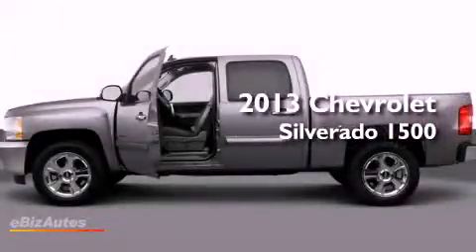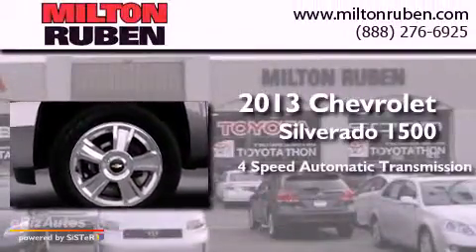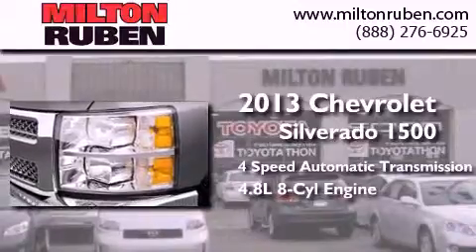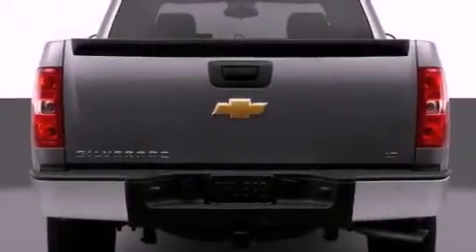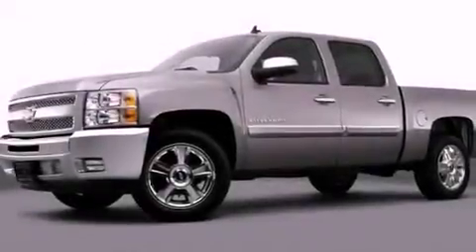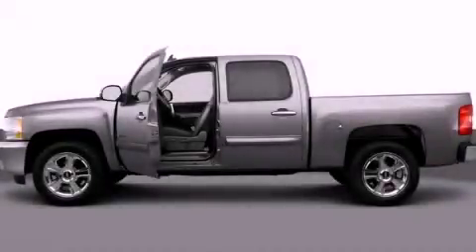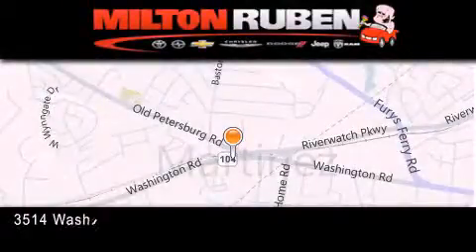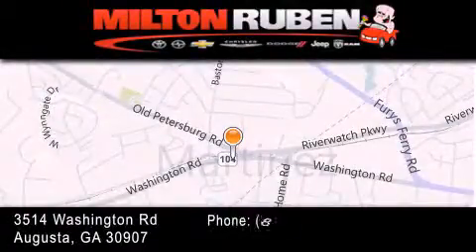2013 Chevrolet Silverado 1500 Thomson GA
Year : 2013
 Make : Chevrolet
 Model : Silverado 1500
 Engine : vortec 4.8l variable valve timing v8 sfi flexfuel
 Trans . : Automatic
 Exterior : Other

 Interior : Dark Titanium
 Stock : D0949

 2013 Chevrolet Silverado 1500 Augusta GA